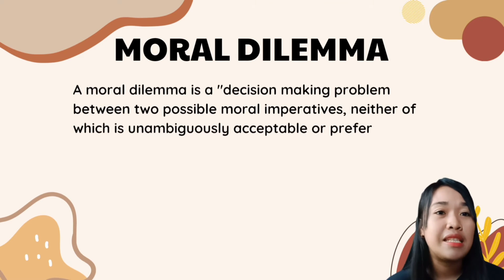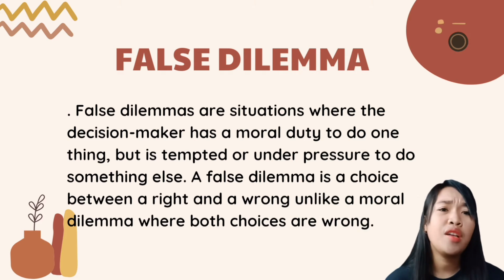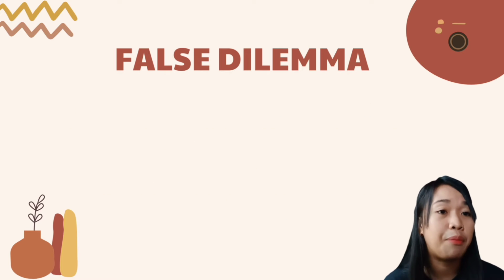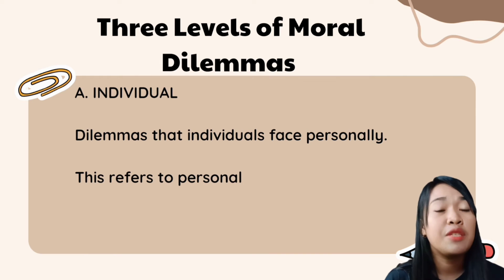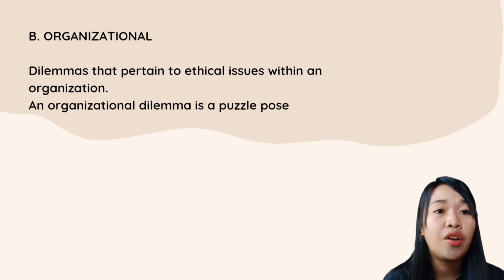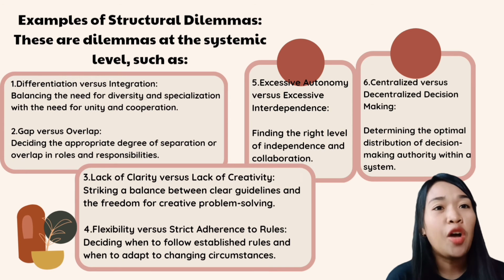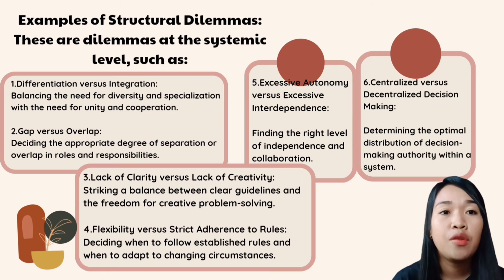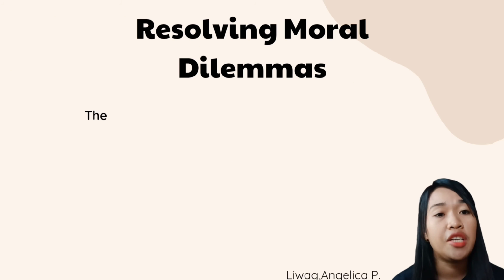MORAL DILEMMA | IT'S MEANING , TYPES AND LEVELS | MOMMY ANJZ